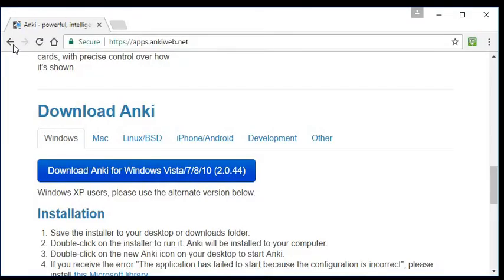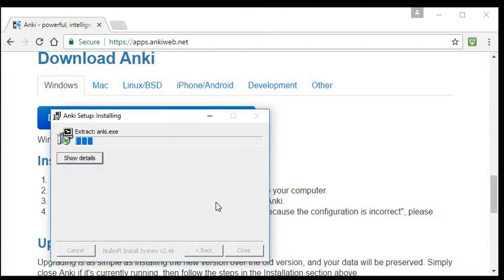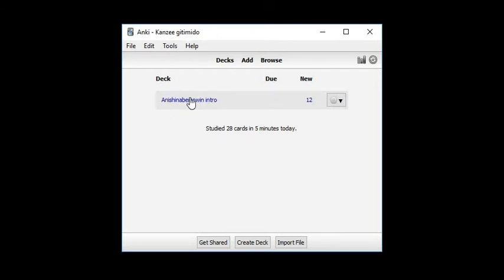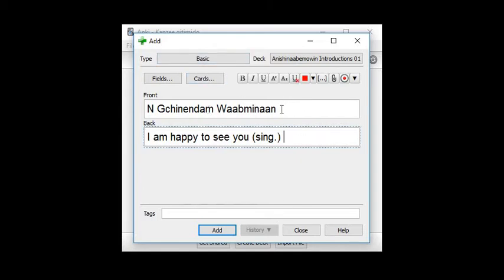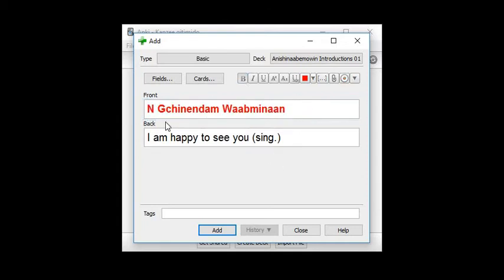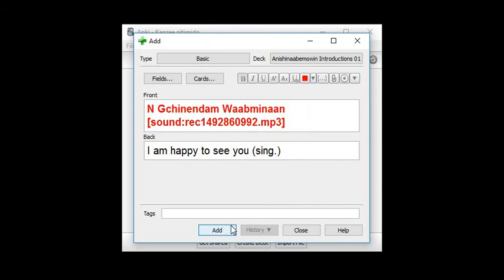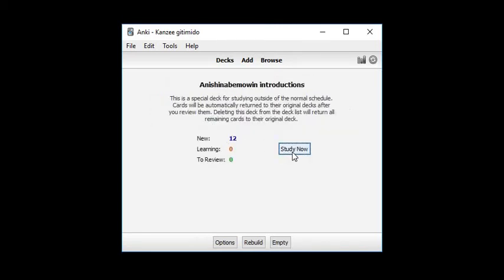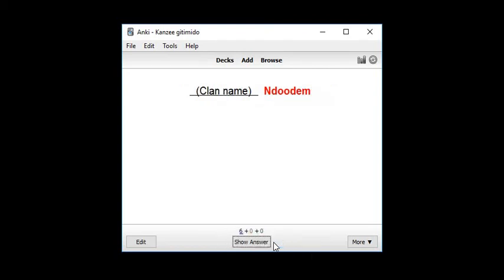01_Anki Flashcard for Anishinaabemowin Learning/ Practice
How to get FREE Anki Flashcard program and basic intro of using it.